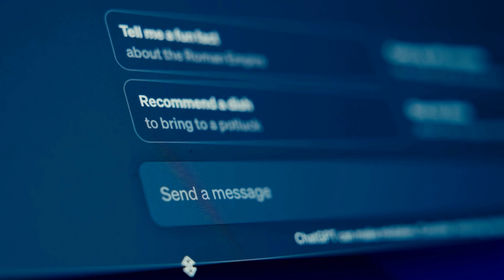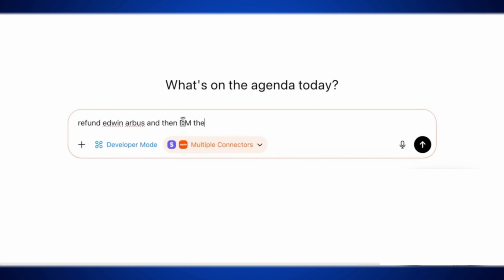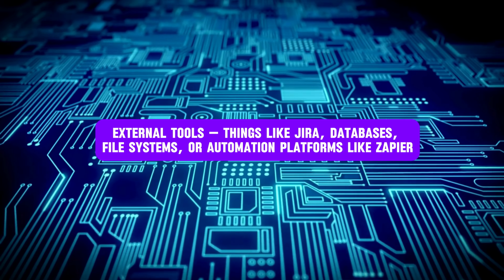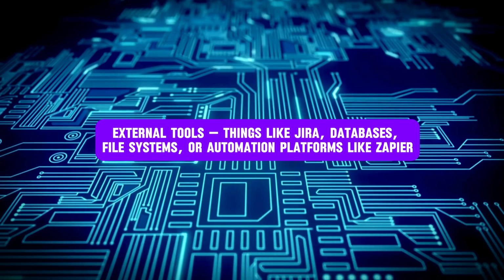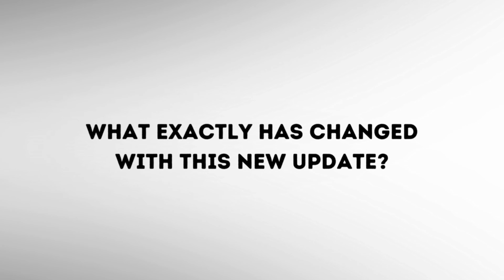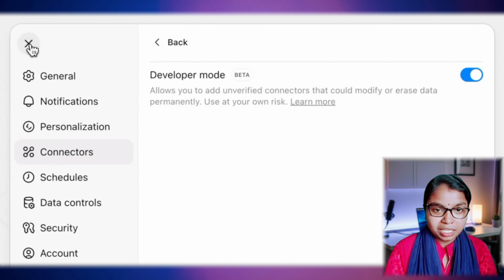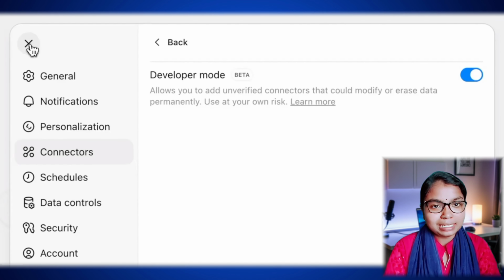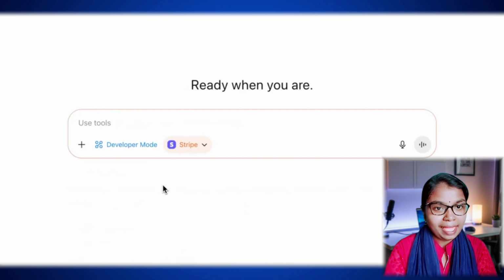OpenAI’s BIGGEST ChatGPT Update Yet — MCP Write Support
OpenAI just dropped a BIG update for ChatGPT Developer Mode — Full MCP Tool Support is here!

This means ChatGPT can now not only read from your external tools (like Jira, databases, file systems, or Zapier) but also write and take real actions.
In this video, I’ll explain in simple words what MCP is, what’s new in this update, how to set it up, real-world use cases, risks, safety tips, and my honest opinion on whether you should enable it.

⏱ Timestamps:
0:00 – Introduction: Why this update matters
0:56 – What is MCP (Model Context Protocol)?
2:22 – What’s New in This Update (Write Support)
3:47 – How It Works & Setup Guide (Step by Step)
4:47 – Risks & Limitations You MUST Know ⚠️
7:05 – Conclusion

👉 Question for you: Will you enable Developer Mode and try MCP write actions?